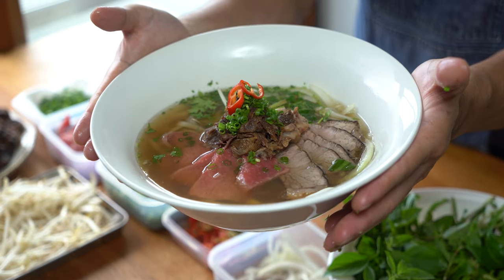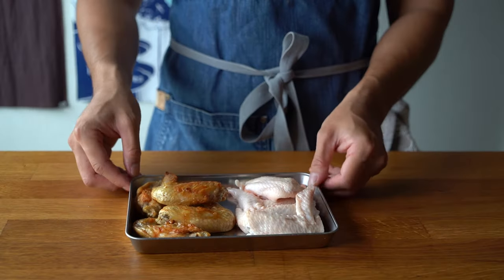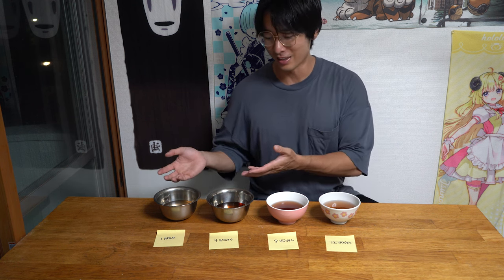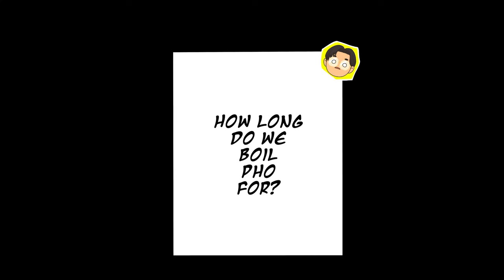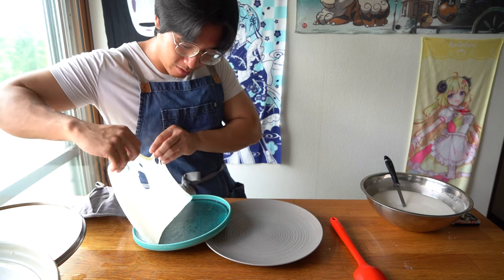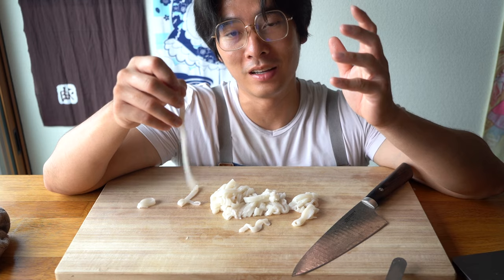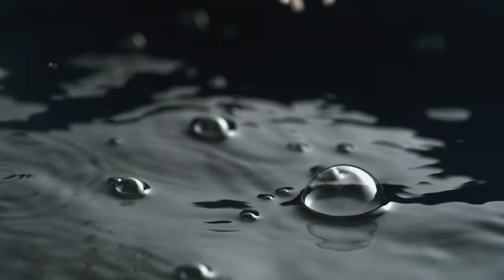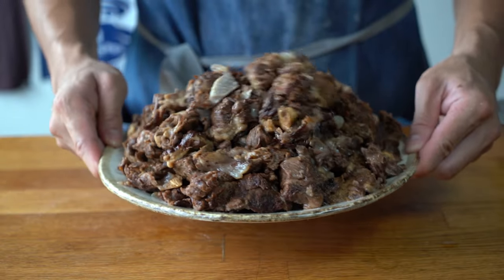The Secret to Making the Perfect Pho (Thank You Science)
Chapters:
0:00 - Intro
1:14 - Choosing Bones for Broth
3:41 - Charring Vegetables
4:48 - Toasting Spices
7:08 - Assembling the Broth
7:49 - Seasoning Secrets
9:08 - Boiling the Broth
11:30 - Handmade Noodle Experiments
15:54 - 3 Ingredient Breakdown for Noodle Texture
17:56 - Final Noodle Recipe
20:16 - Toppings for Pho
22:16 - Reflection

Decide what videos I make next on Instagram!